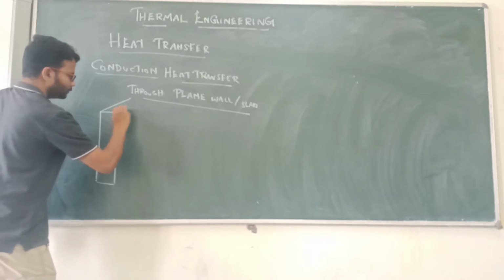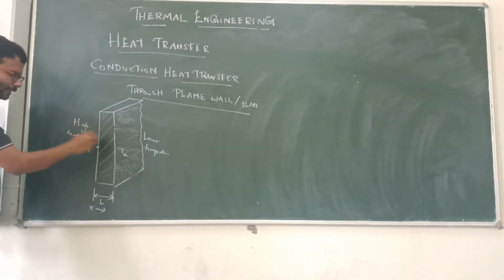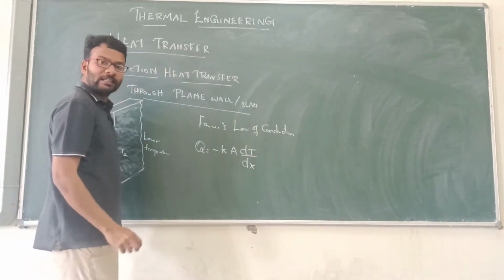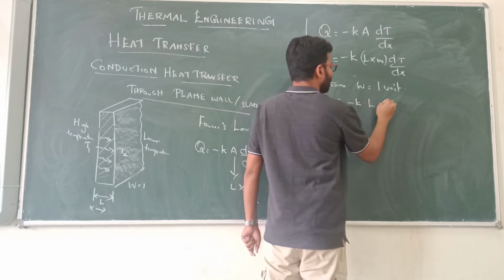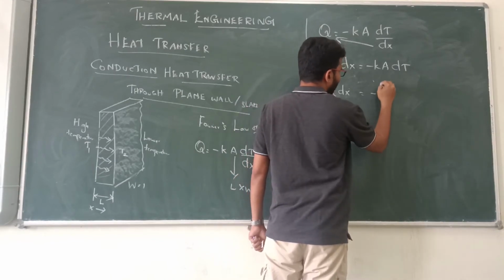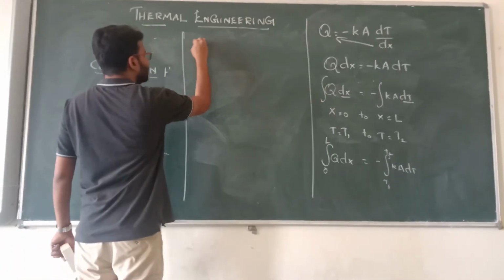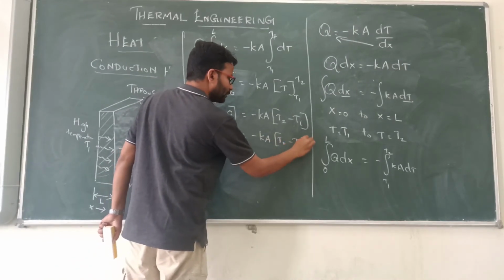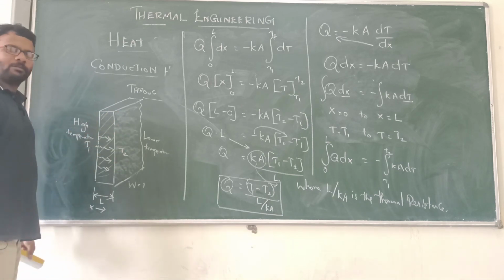Conduction Heat Transfer through Plane wall / Slab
SBTE-Bihar,
Department of Mechanical Engineering,
Semester - 4,
Thermal Engineering,
Unit-6,
 Heat Transfer,